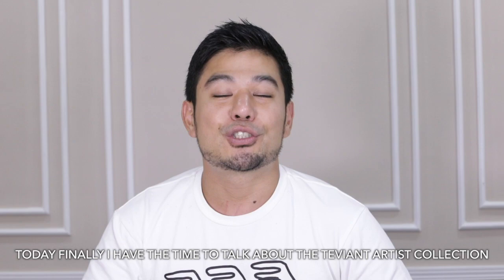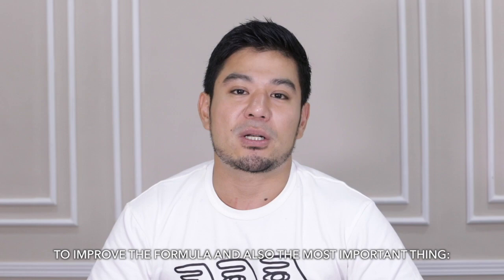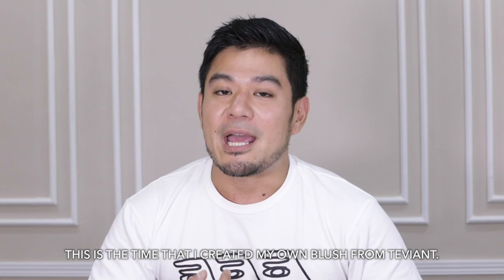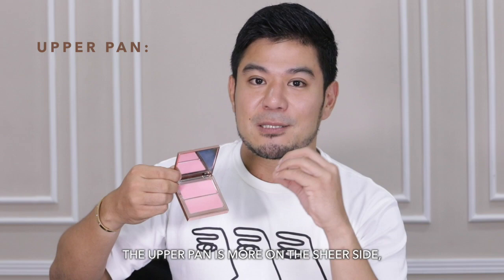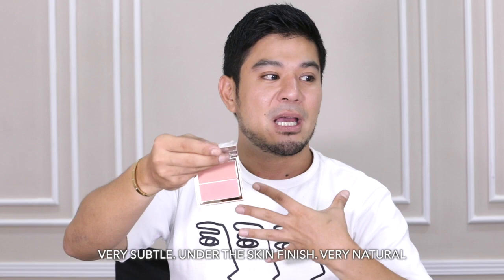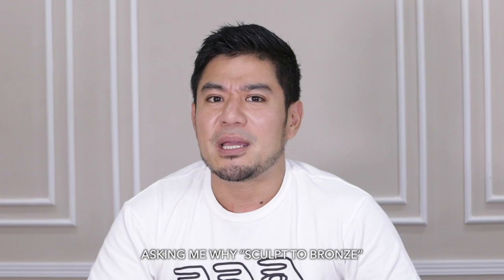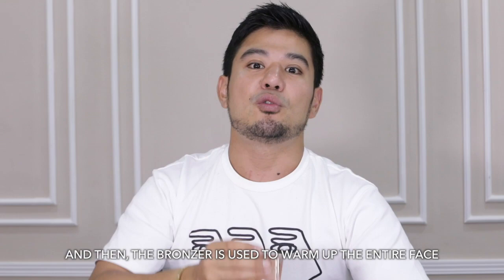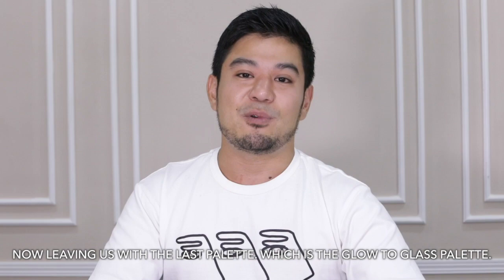The SECRET of TeviantArtistCollection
Hi guys! Finally I was able to film this awaited video. I will talk about everything that you need to know about the 'Teviant Artist Cheek Collection' which is a collaboration with two renowned Makeup Artists in the Philippines, Jelly Eugenio and Mark Qua. Let me know your thoughts! ❤

PRODUCTS

BLUSH TO FLUSH
Rosette- for that natural looking blush
Arancia- for that settle glow in the cheeks
Anemone- a flexible and peachy glow

SCULPT TO BRONZE
Palermo-the lightest shade perfect for fair to medium skin undertones, pinkish tone
Mykonos- the most universal shade perfect for medium to dark skin undertones
Morocco-the darkest shade for deeper finishes, yellow tone

GLOW TO GLASS
Astral- fair to medium skin undertones
Resin- medium, yellow undertones
Florid- pinkish undertone for fair to morena skin tones